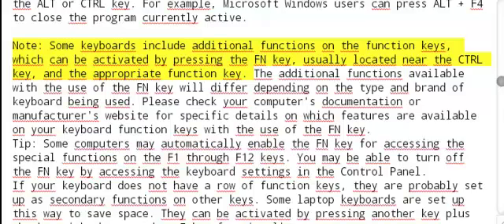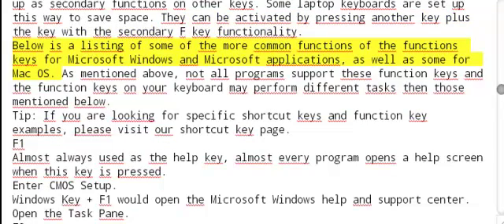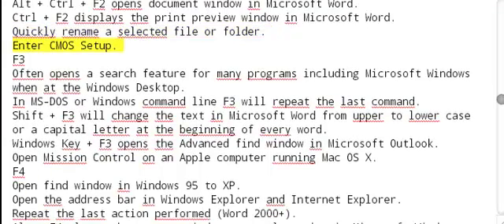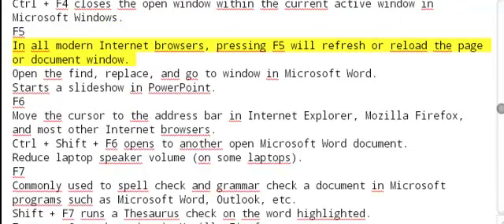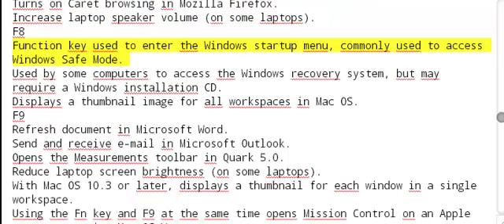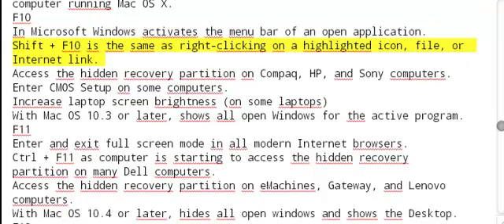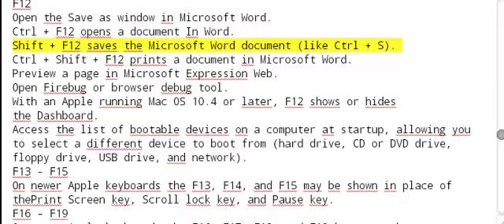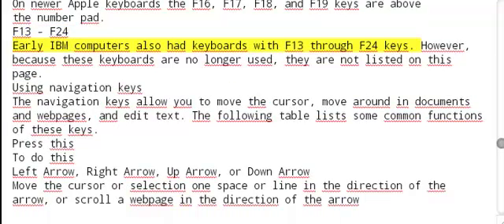Very documented guide to your keyboard part 2 Function keys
And also from the book The Complete Windows 7 Shortcuts
Check out my next video,  and all my future videos, to learn about other keys on your keypad.
If you have questions about how to use these shortcuts, you can write me a comment and I will make you a live demonstration.